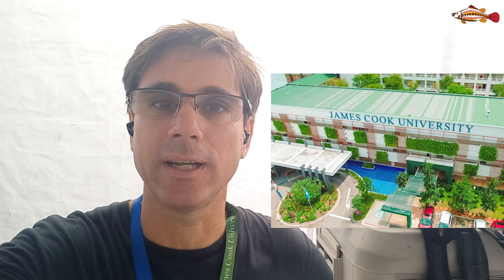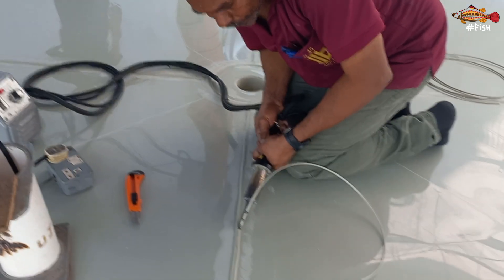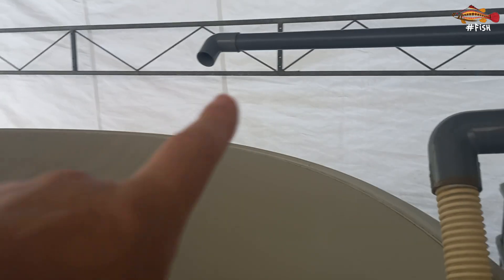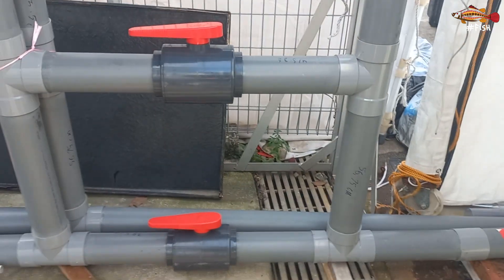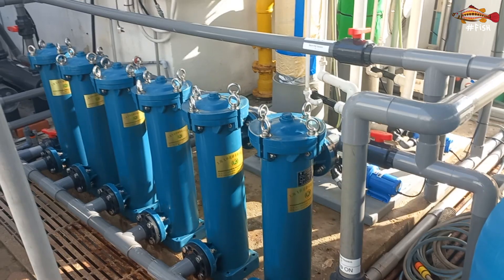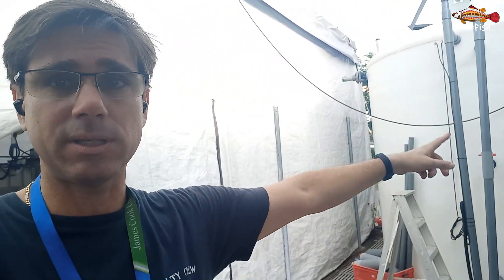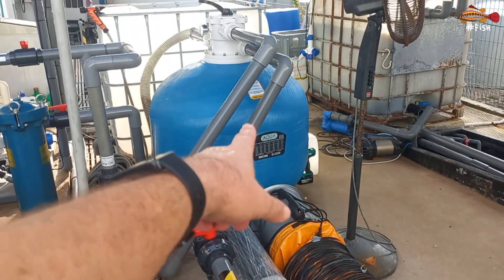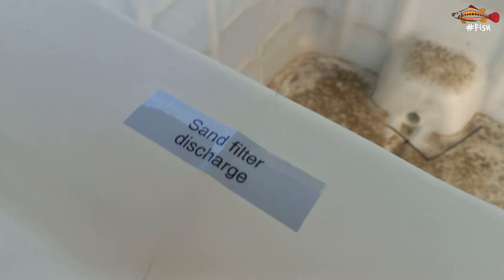TOUR OF A SMALL RAS FOR MARINE FOOD FISH R&D - #22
Take a tour in a newly RAS built by Dr Jose Domingos and his aquaculture students at James Cook University in Singapore, where you will see the different filtration elements required to keep the water clean with minimum exchange.

For out booklet A COMPACT 120-DAY PROTOCOL FOR INTENSIVE SHRIMP FARMING,

For aquaculture projects (marine shrimp and tropical marine fish)